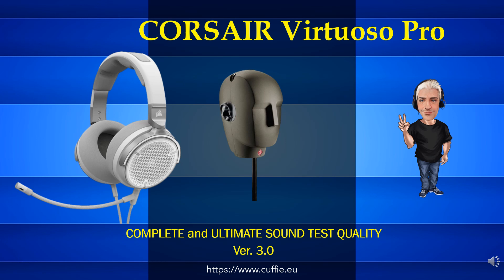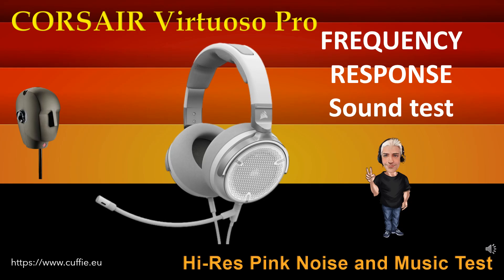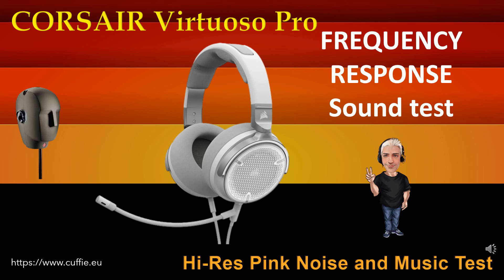CORSAIR VIRTUOSO PRO - Review, Recensione, Sound Demo, Sound Test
CORSAIR VIRTUOSO PRO - Review, Recensione, Sound Demo, Sound Test, Measurements, Frequency Response, Dirac Impulse, Mic Test, Gaming, Mixing, Test, обзор, Headphones, Hifi, Cuffie, Cuffia, Headphone.

00:00 INTRO
01:12 TEST FREQUENCY RESPONSE WITH PINK NOISE
03:11 TEST FREQUENCY RESPONSE WITH MUSIC
05:53 INTRO DIRAC IMPULSE
06:41 TEST DIRAC IMPULSE
07:53 TEST NUMERICAL EVALUATIONS